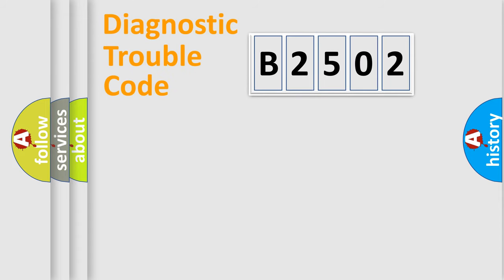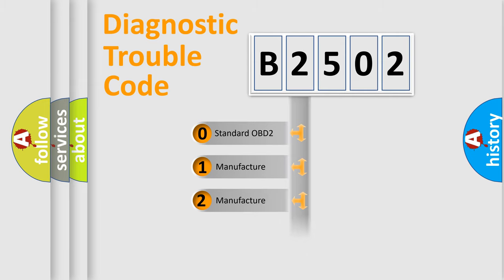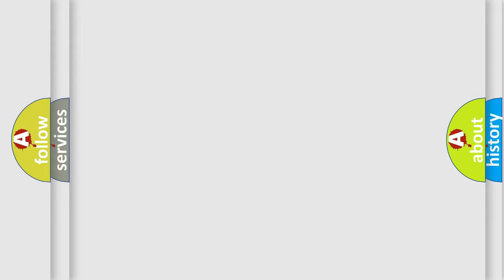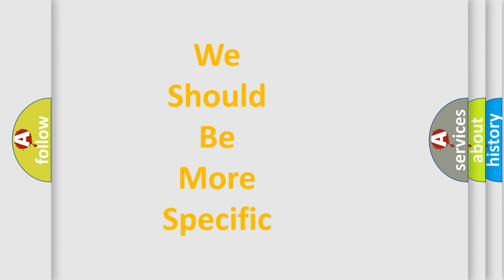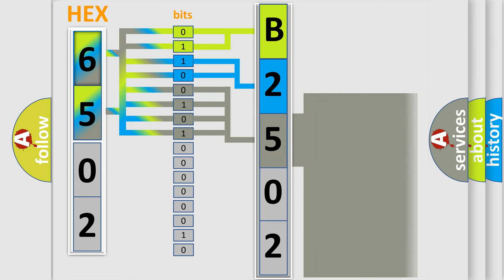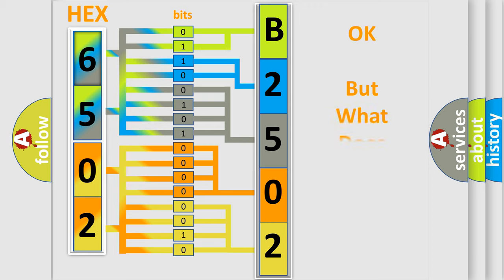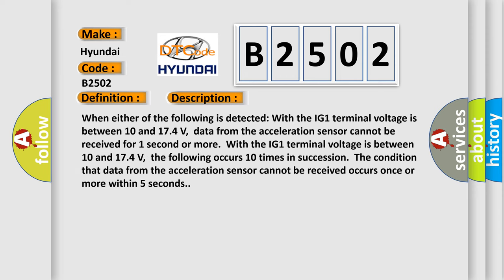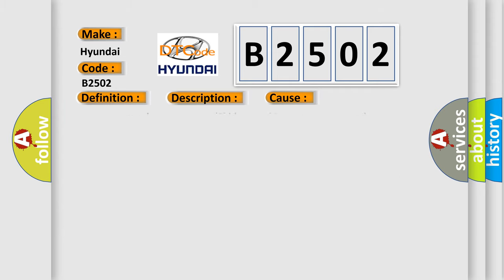DTC Hyundai B2502 Short Explanation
Contents:
0:21 Basic DTC analysis according to OBD2 protocol standard.
1:48 Insight into programming
2:58 A diagnostically understandable description of the Diagnostic Trouble Code
3:05 Basic error definition

Make:
Hyundai
Code:
B2502
Definition:
Lost Communication with Lateral Acceleration Sensor Module
Description: